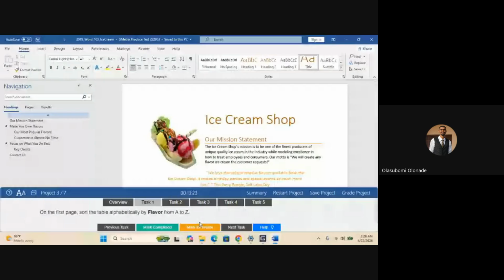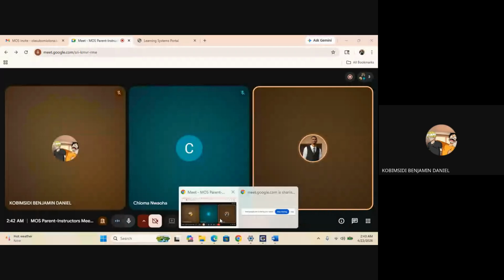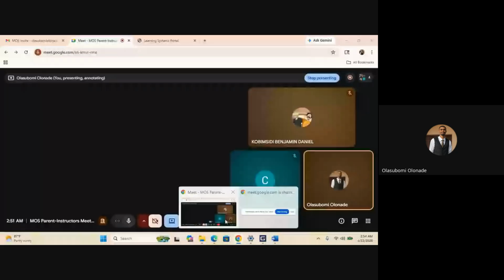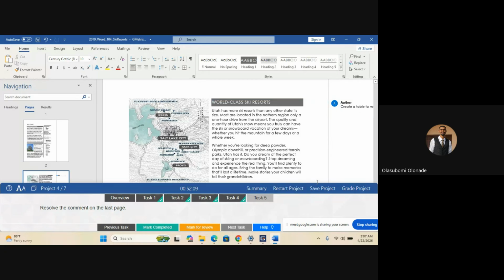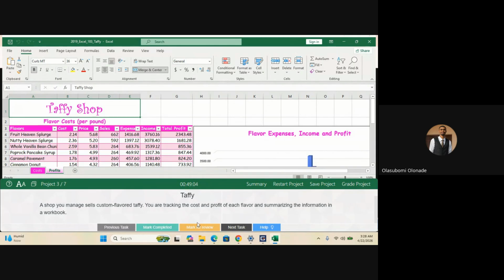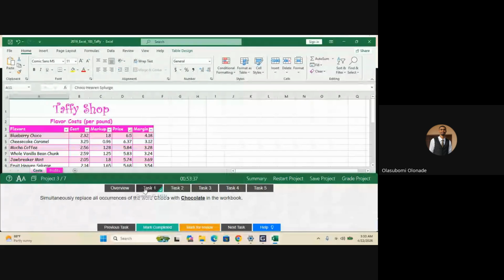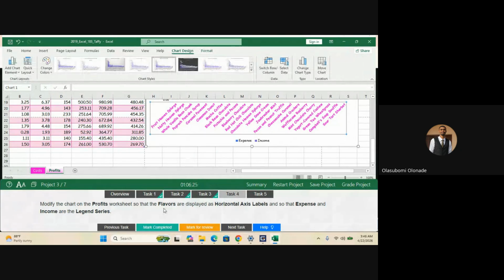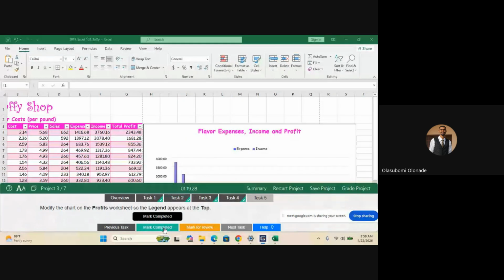MOS Parent-Instructors Meeting - 2026/04/22 08:51 UTC - Recording